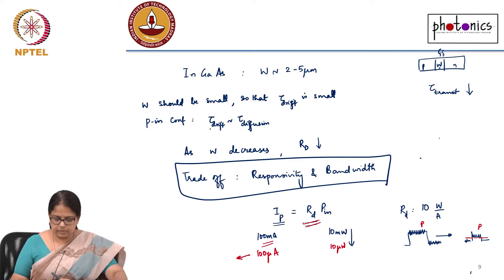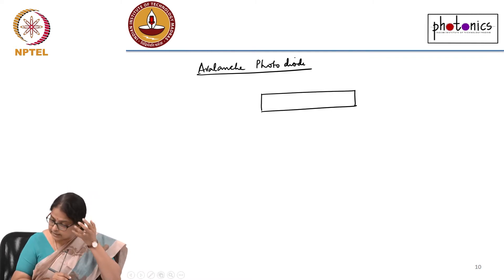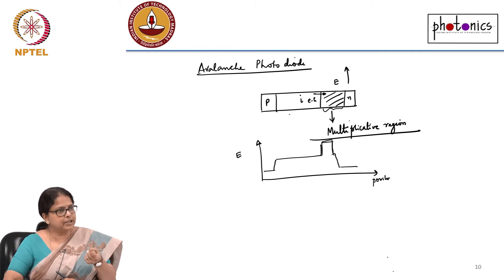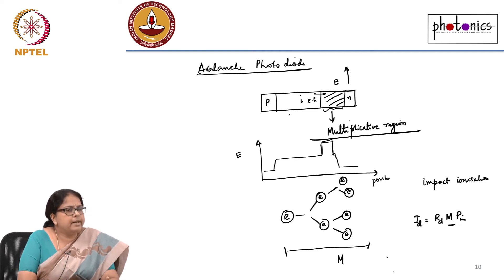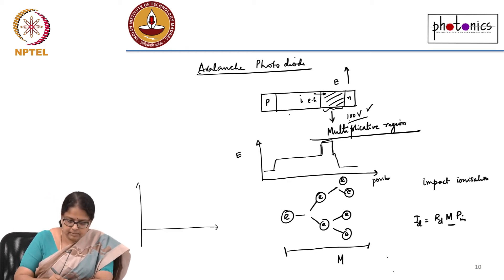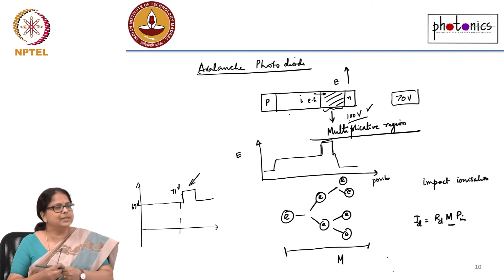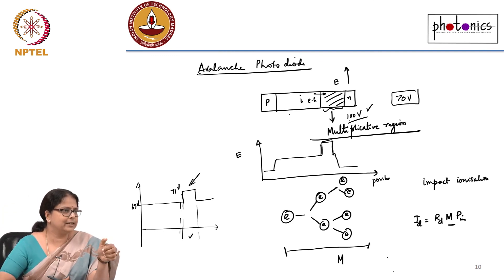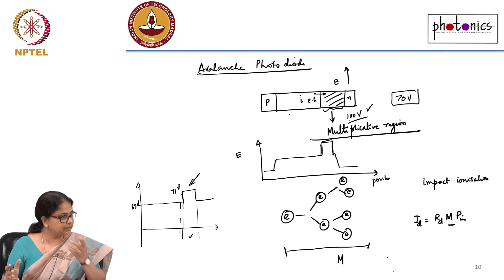Lec 62: Avalance Photodetector